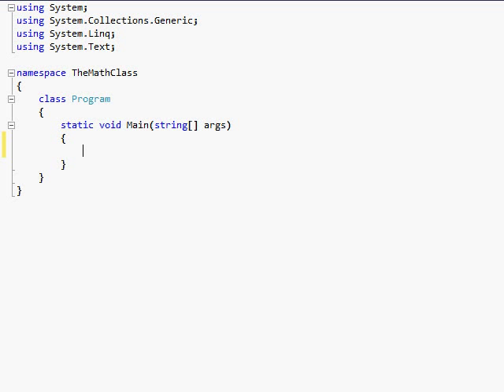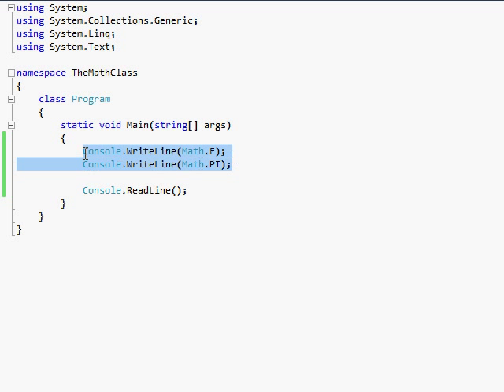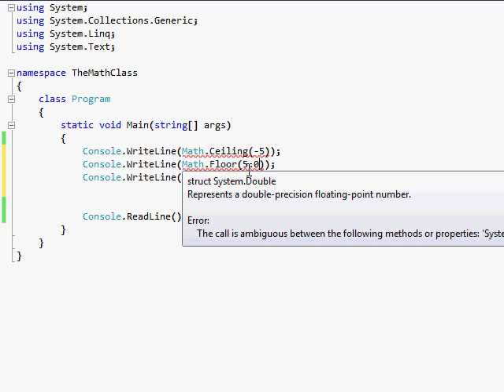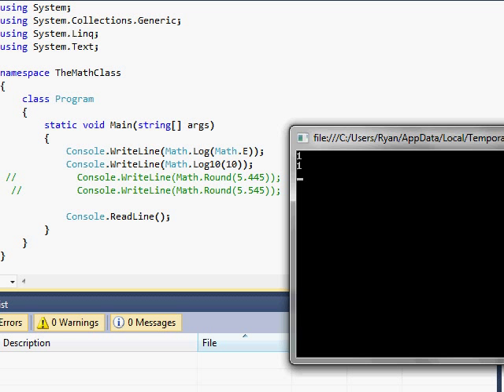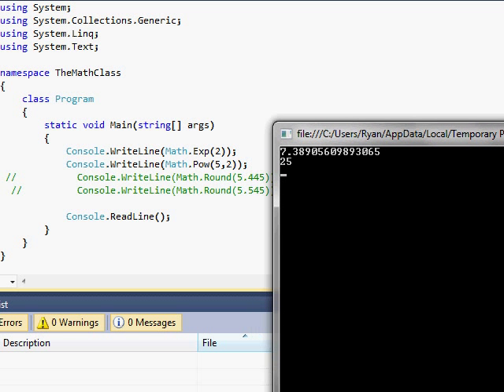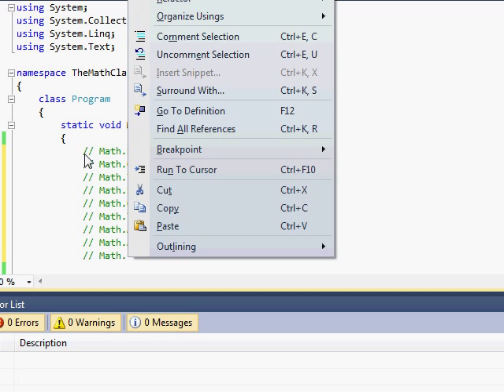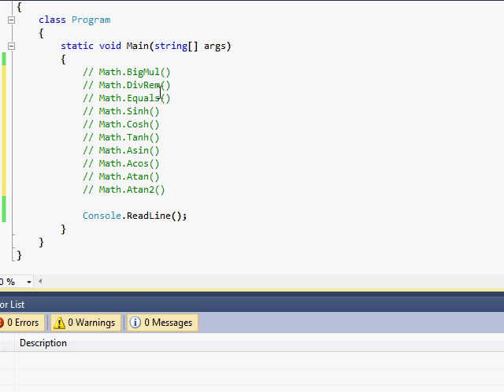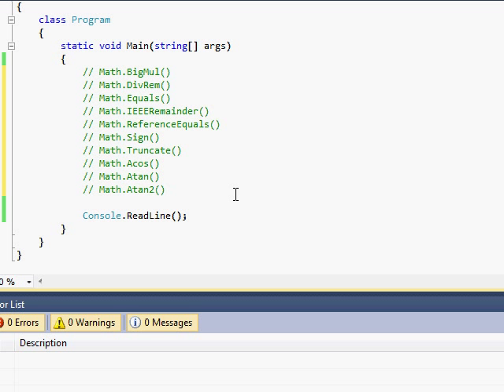C# Tutorial 9 - The Math Class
Here we learn about the methods and attributes of the math class. These are commonly used in programs so I felt that it was important to talk about them.